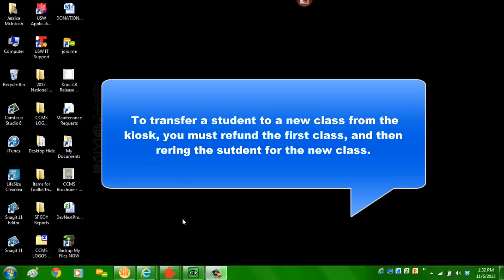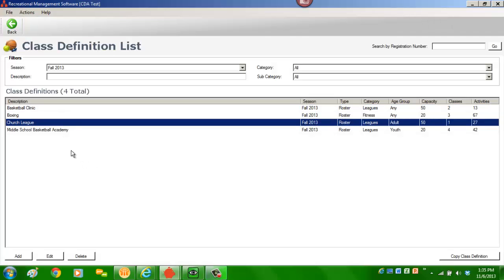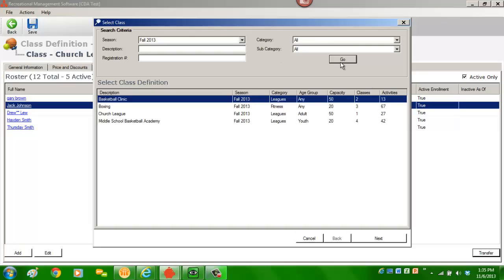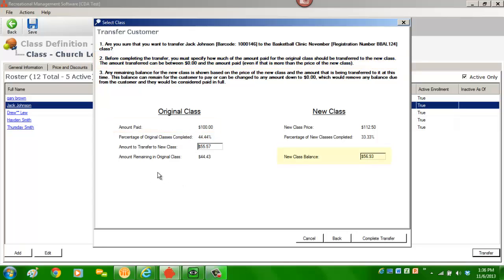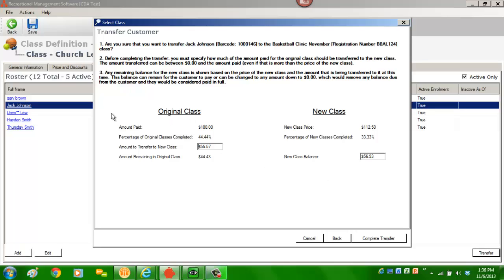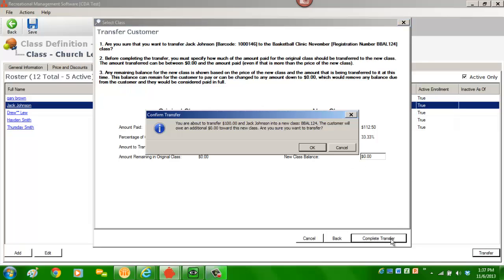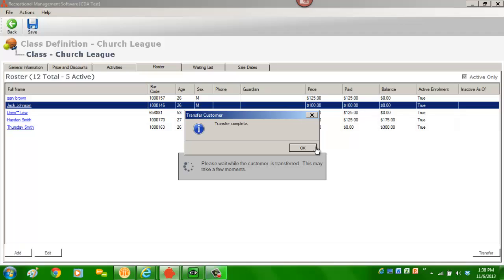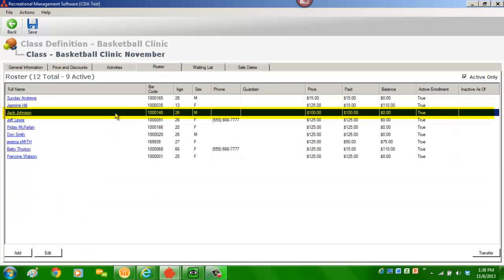Class Transfers in CCMS: RMS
This brief tutorial will take you through the workflow involved in completing a class transfer in RMS.